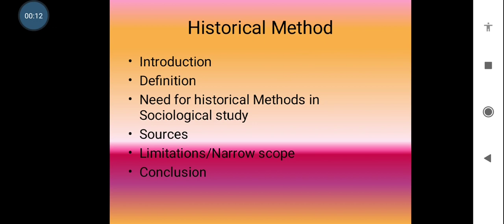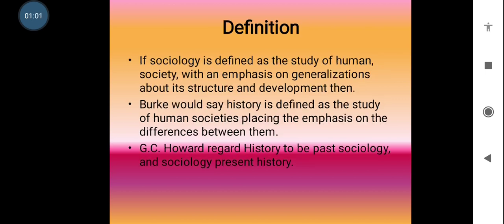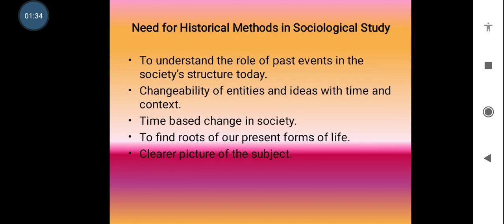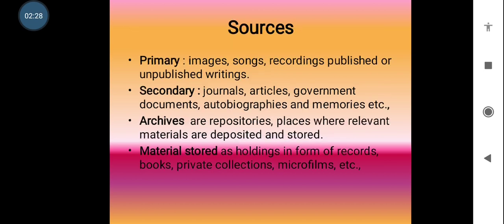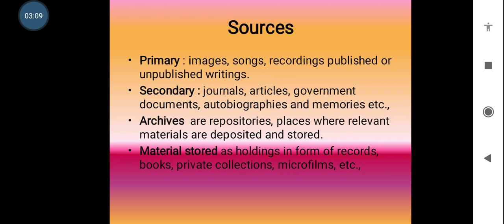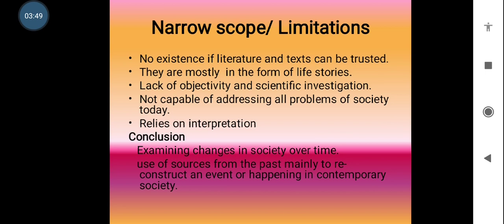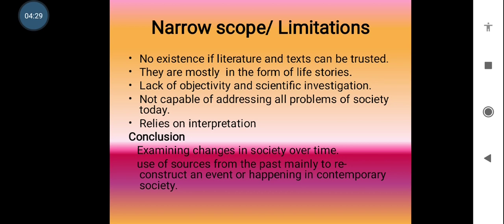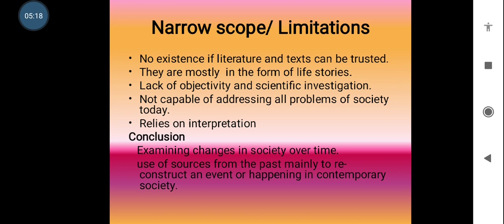Historical method in sociology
it helps for understanding historic method definition,needs,limitations .